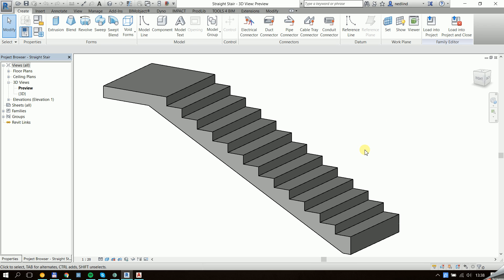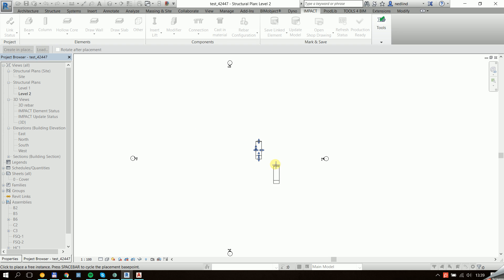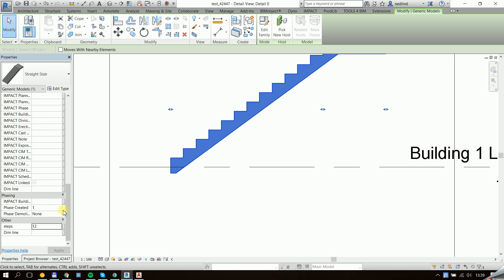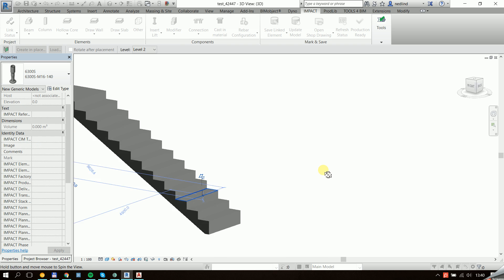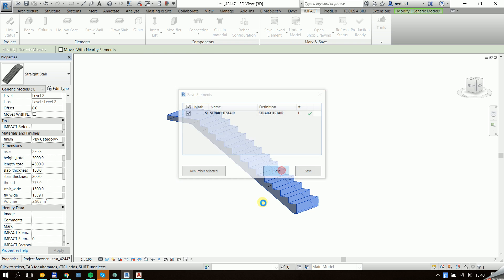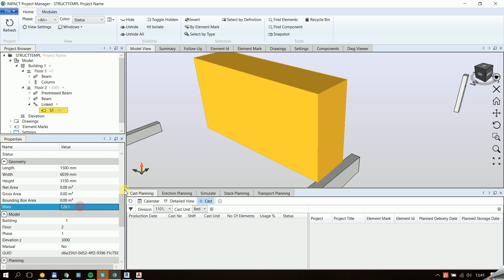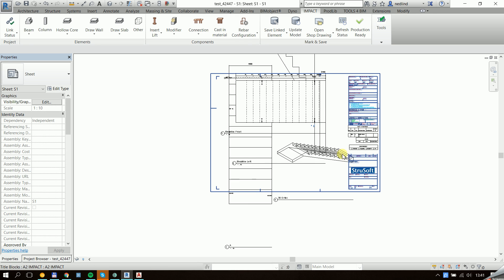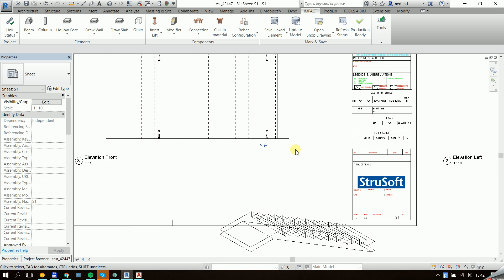Stairs in IMPACT Revit - Precast Concrete Software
IMPACT for Revit, Market Leading 3D BIM Precast Concrete Software
Quick demonstration of how linked elements can be used to create stair elements in IMPACT.